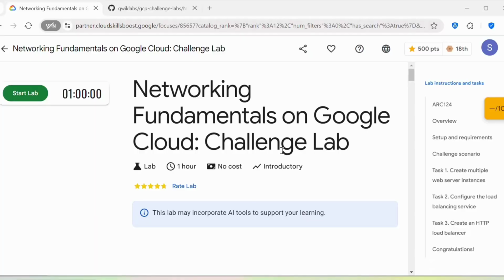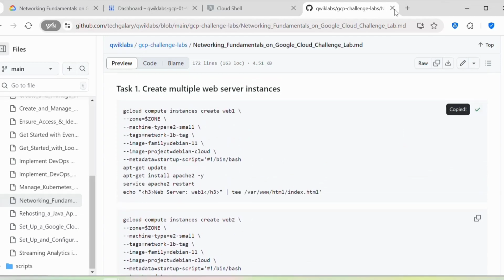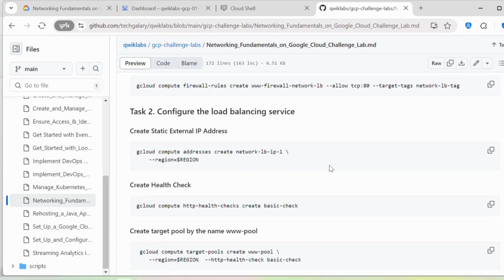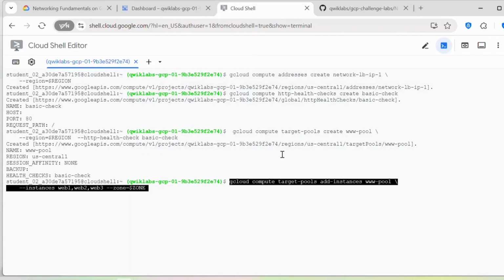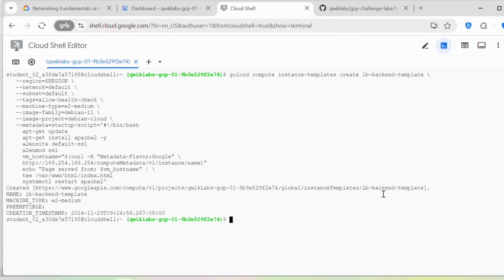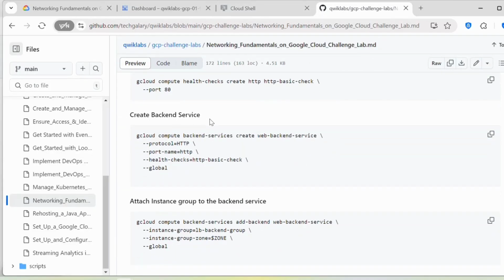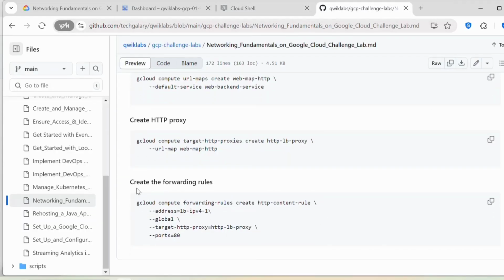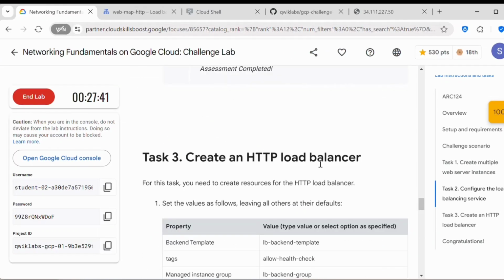Networking Fundamentals on Google Cloud: Challenge Lab with Detailed Explanation